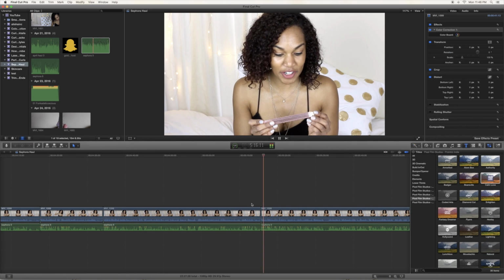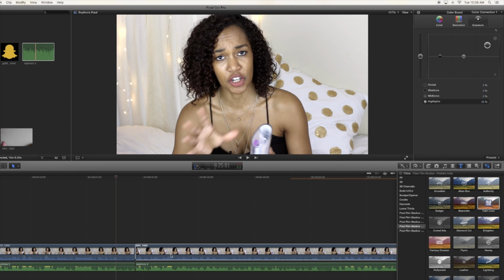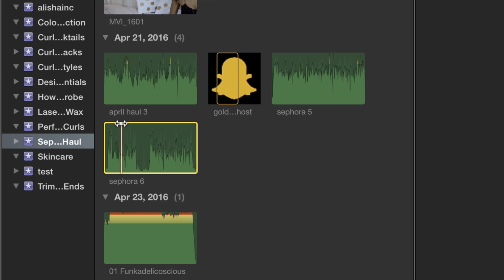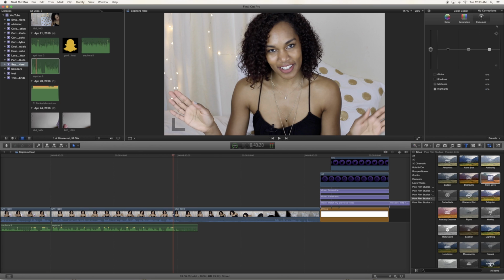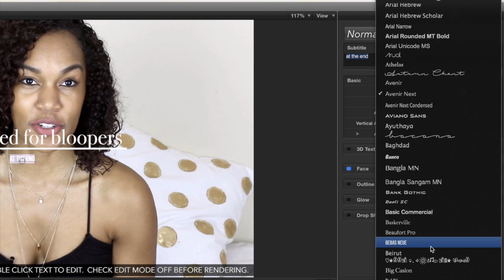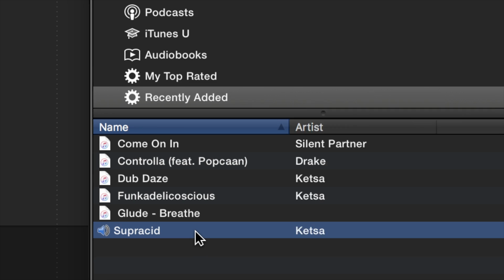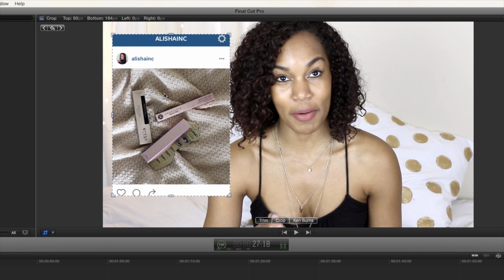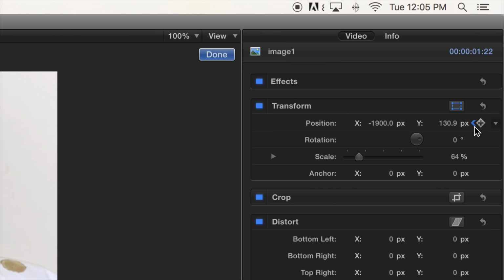How I Edit My Youtube Videos while Being Legally Blind | Using Final Cut Pro X ◌ alishainc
here's how I edit my youtube videos for you while being visually impaired.  I've been adjusting to legal blindness for the past year and a half and I've been living with Stargardt's Disease for the pass 6. I love YouTube it's a major passion of mine and editing is my favourite second to responding to your comments!

Lime With Me ▹
SC | alishabchic

Products Mentioned ▹

🔳 Kat Von D Liquid Lipstick in Bow n Arrow

🔳 Too Faced Melted Matte Liquid Lipstick in Sell Out

Related Links▹
FTC: None
Alisha's Guide
This channel was created to share a passion for style, hair care and lifestyle related videos. Created, filmed and edited by a legally blind chick,  this guide is proof that you can overcome limitations.